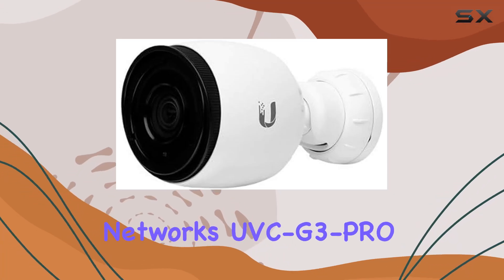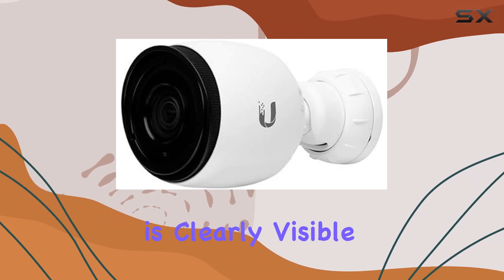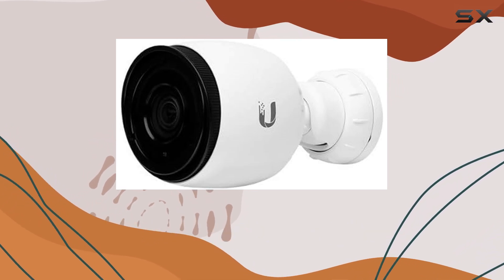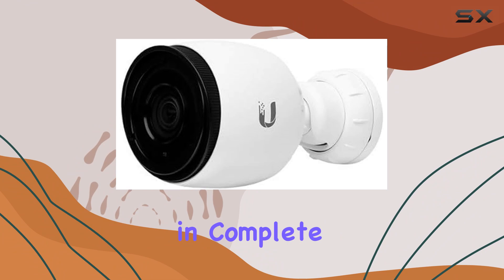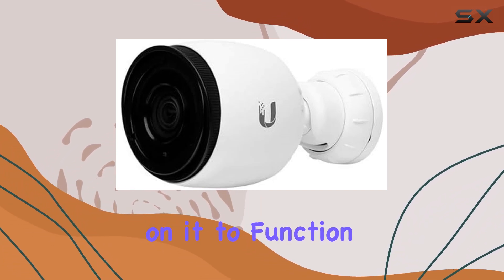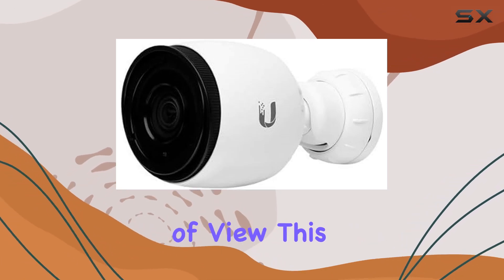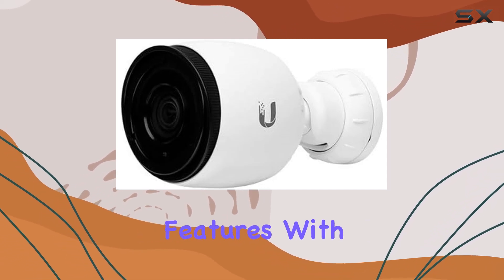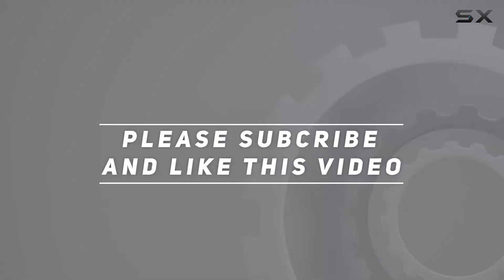Ubiquiti Networks UVC-G3-PRO: The Best Outdoor Security Camera with Night Vision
0:00 Intro
0:06 Review

Things that we mentioned in this video:
Ubiquiti Networks UVC-G3-PRO Network : B07Z8GFRSC